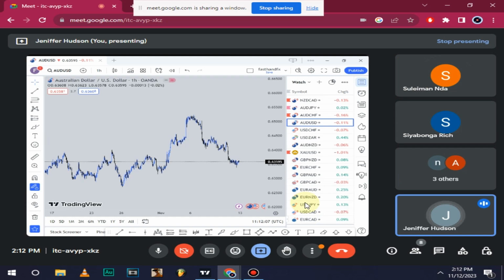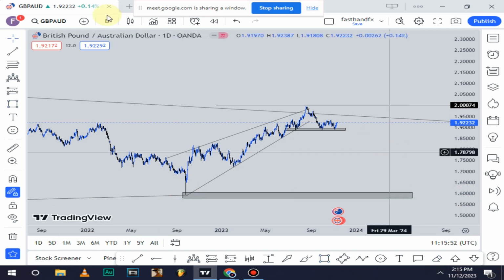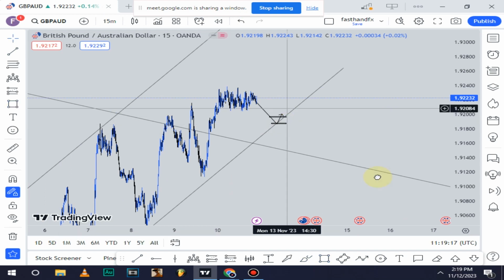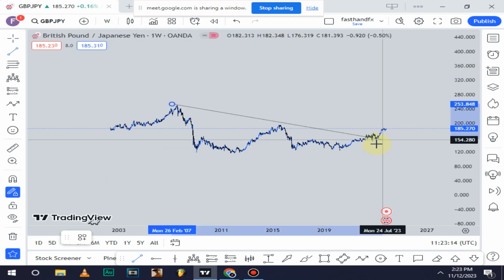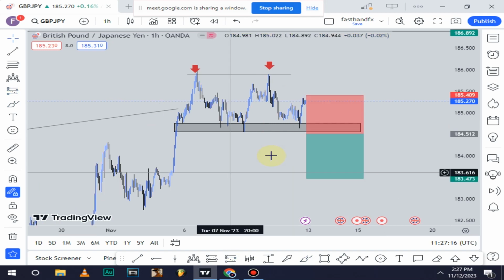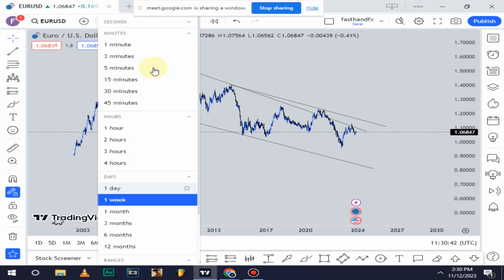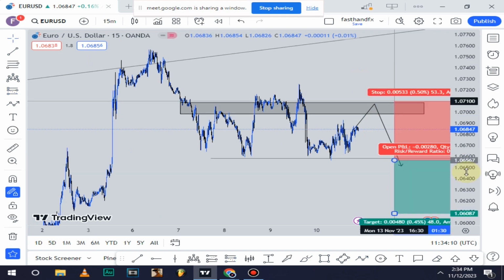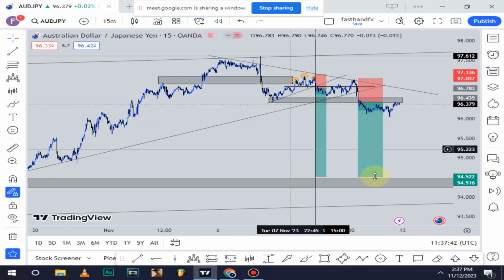UNDERSTAND FOREX MARKET BREAKDOWN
In this video, I'm taking you through pure price action analysis, explaining how to UNDERSTAND FOREX MARKET BREAKDOWN